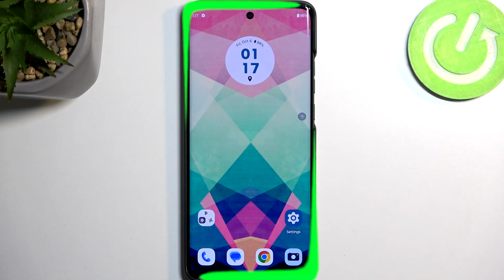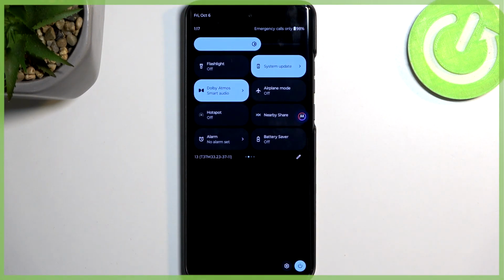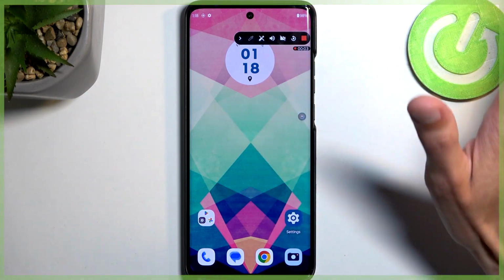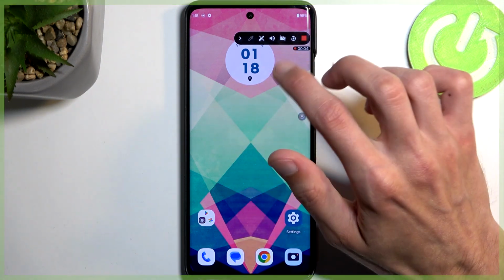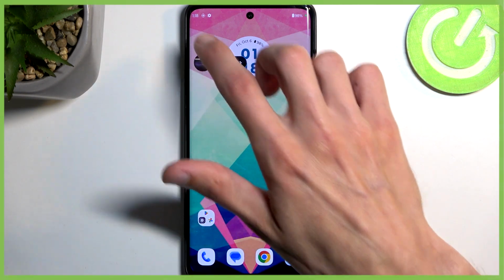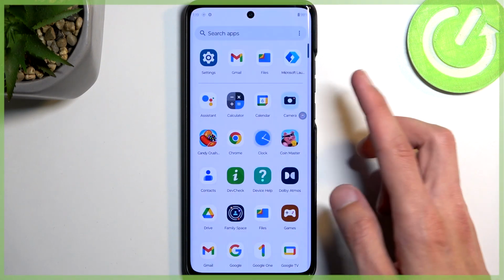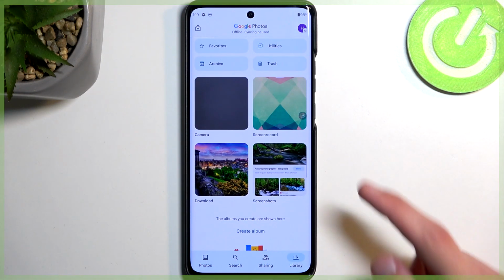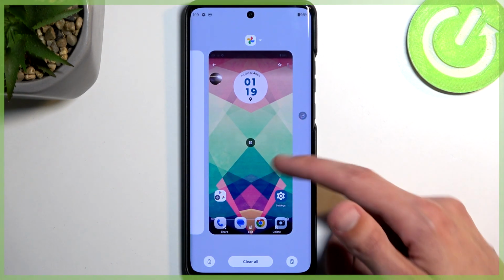MOTOROLA Edge 40 Neo – How to Record Screen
Learn how to record your screen on the MOTOROLA Edge 40 Neo with this easy step-by-step guide. In this video, you'll discover how to access the built-in screen recorder, start and stop recordings, and use helpful features like drawing on the screen, choosing audio sources, and adding a selfie camera overlay. We also show you where to find your saved screen recordings in the Photos app. Whether you want to capture tutorials, gameplay, or anything else on your MOTOROLA Edge 40 Neo, this video will help you get started quickly and easily. Perfect for anyone looking to use the screen recording feature on their Motorola device.

How to record screen on MOTOROLA Edge 40 Neo?
How to use screen recorder features on MOTOROLA Edge 40 Neo?
Where to find saved screen recordings on MOTOROLA Edge 40 Neo?

0:00 Start and access screen recorder
0:18 Using the screen recording toggle
0:35 Drawing and pen tool
0:55 Audio and microphone options
1:20 Adding selfie camera overlay
1:40 Pause, resume, and stop recording
2:05 Finding your screen recordings in Photos app